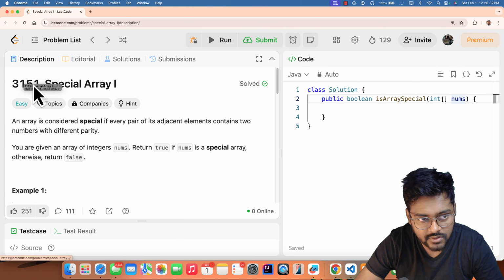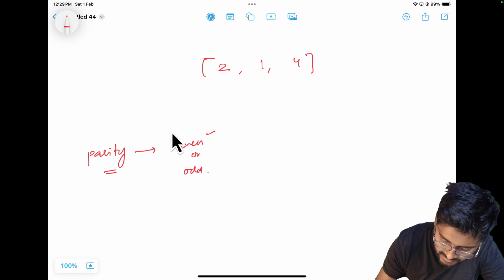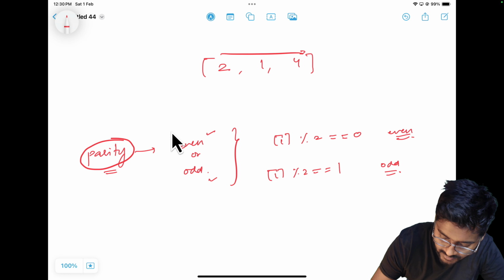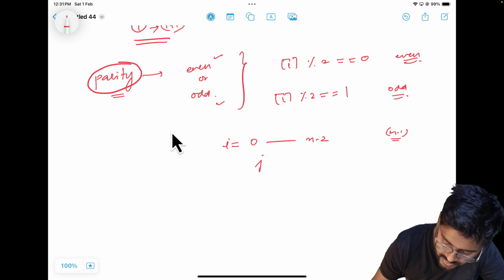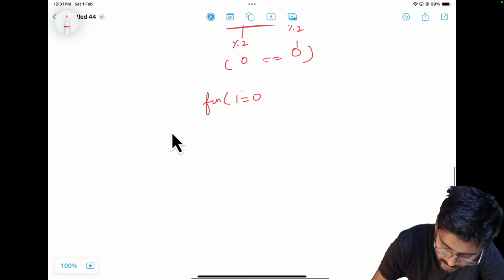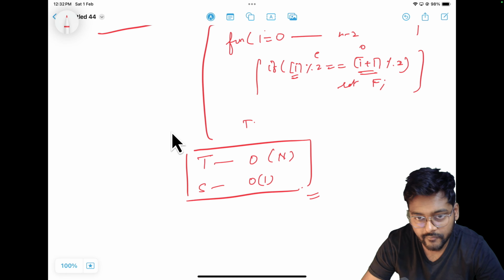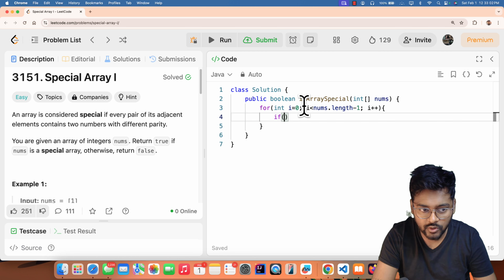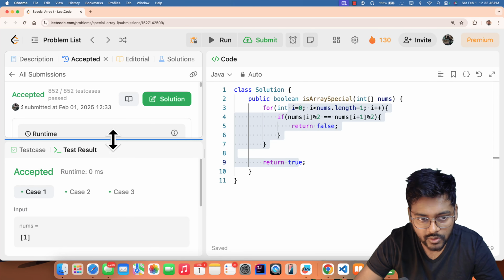LeetCode 3151 Special Array I | Modulo | Easy | Asked in Amazon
LeetCode Problem 3151 Special Array I   [ 1 Feb 2025 ]

📌 Video Overview:
Dive deep into the solution for the LeetCode challenge titled '3151 Special Array I'. Whether you're kickstarting your coding journey or aiming for roles at tech giants like Facebook, Amazon, Apple, Netflix, or Google, this tutorial is tailored for you. We'll break down the problem step-by-step, ensuring clarity and understanding.

📌 Chapters:
00:00 Understanding the Problem Statement
00:35 Approach - Modulo
03:20 Code - Modulo Comparison